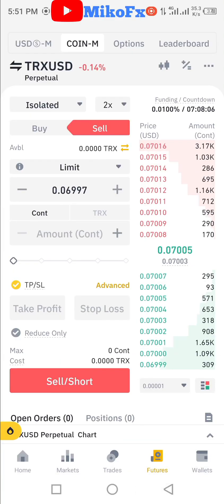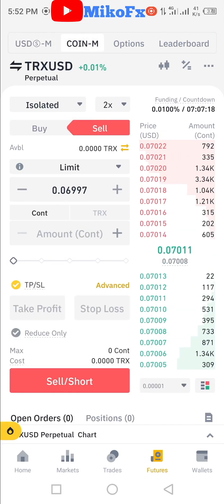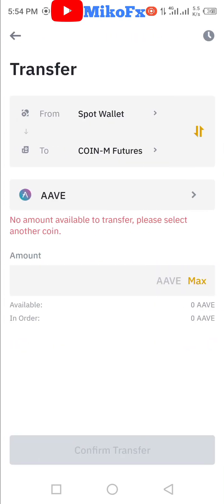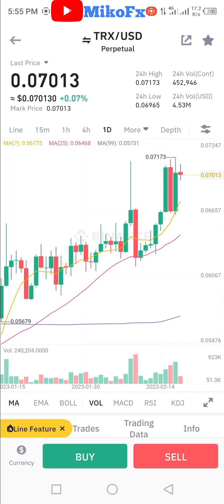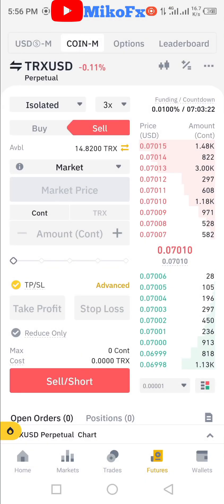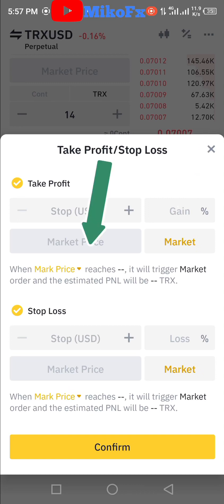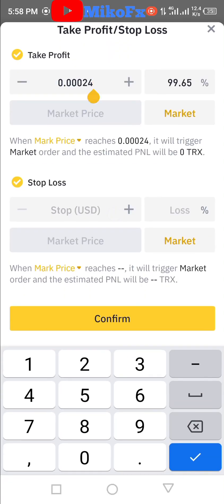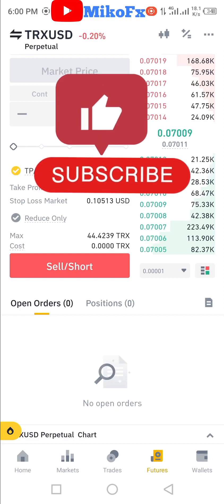How to trade binance futures with SL and TP using your phone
👉Download and setup binance account

Other binance videos